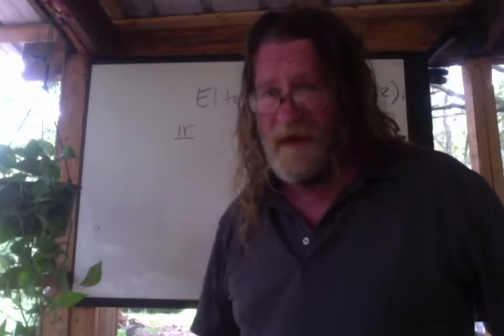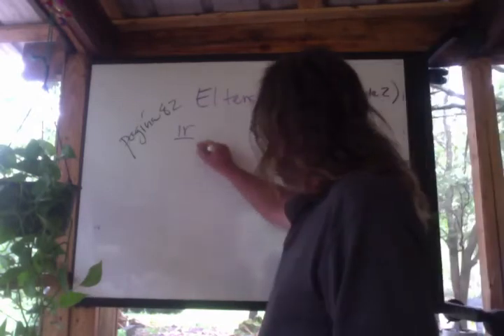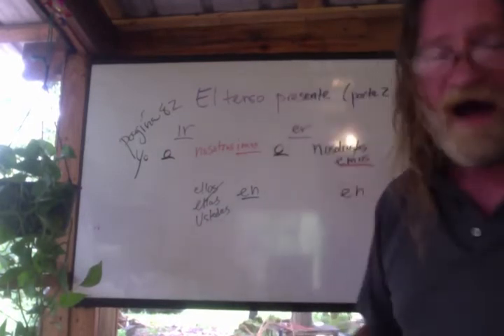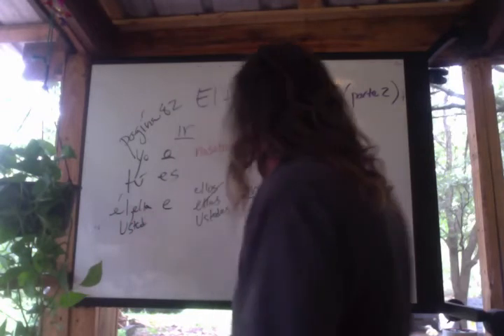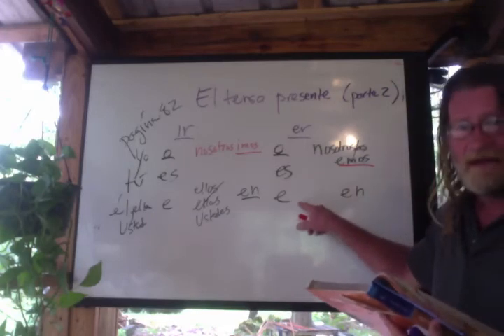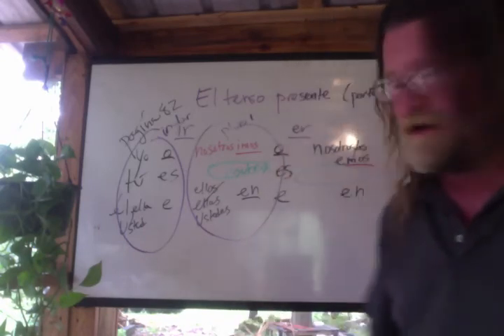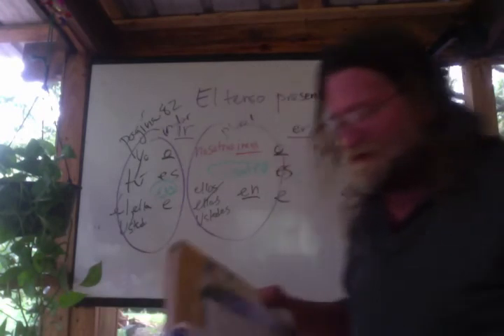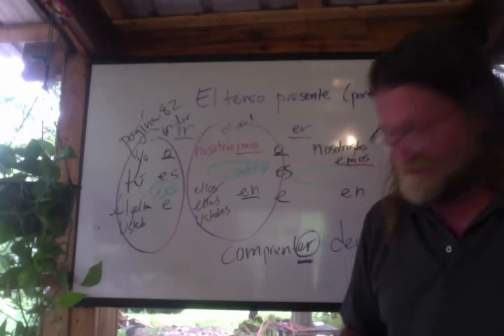Spanish1 Present Tense ER IR verbs Part 2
Present Tense Part 2